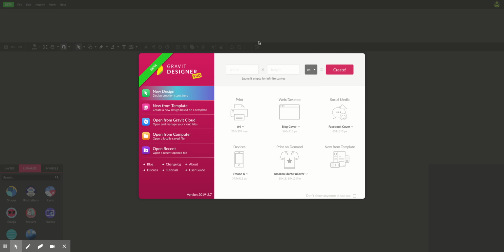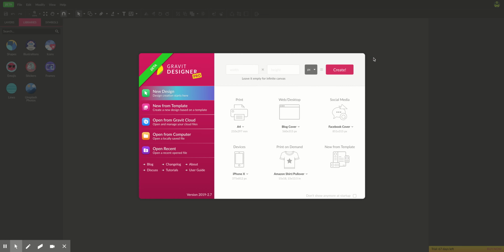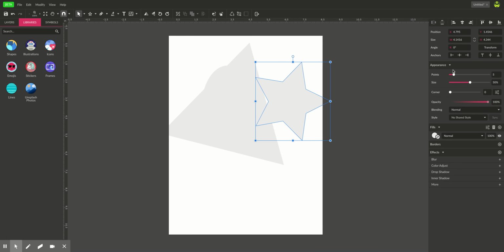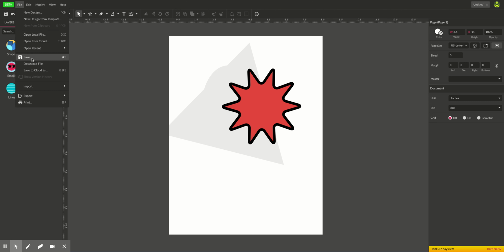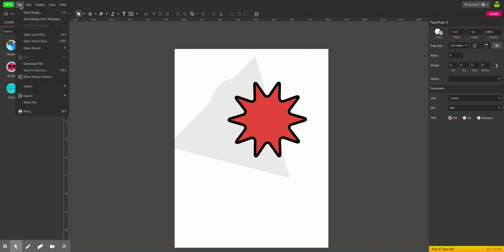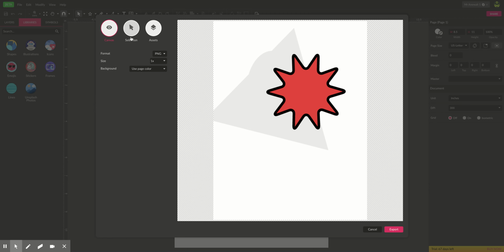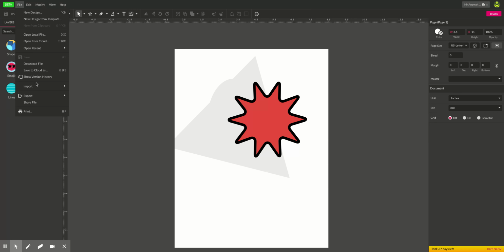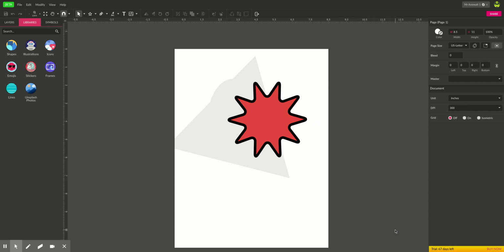GRAVIT: Saving to Gravit Cloud, Downloading a GVDESIGN file, Exporting JPEGs